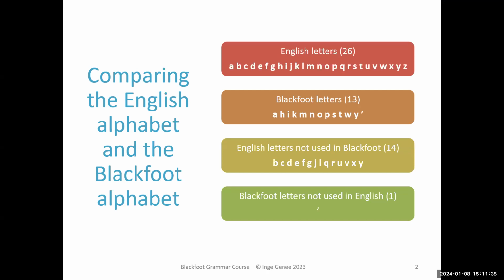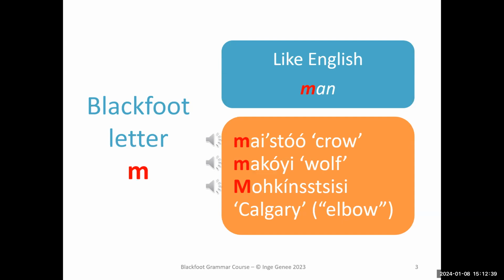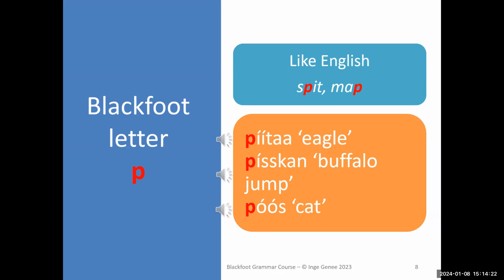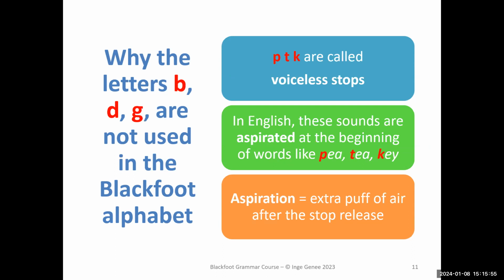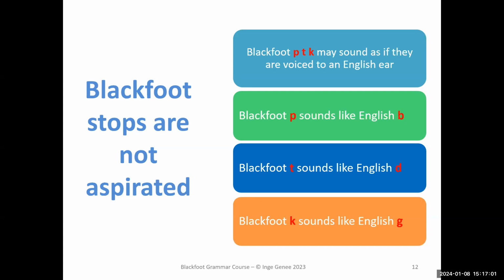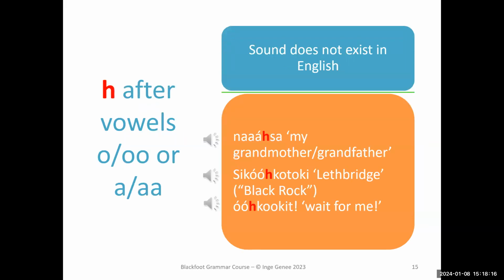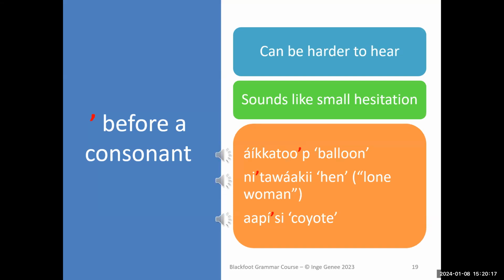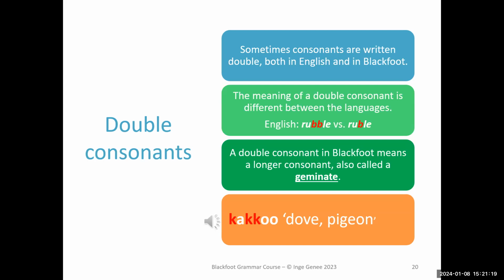Blackfoot Grammar VideoLesson7 Writing consonants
In this lesson we explain how to write Blackfoot consonants.